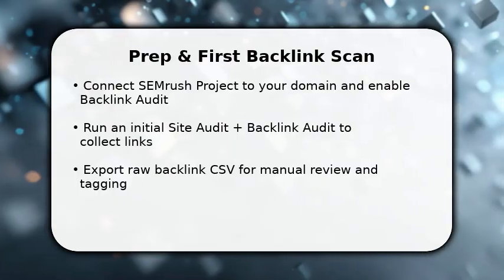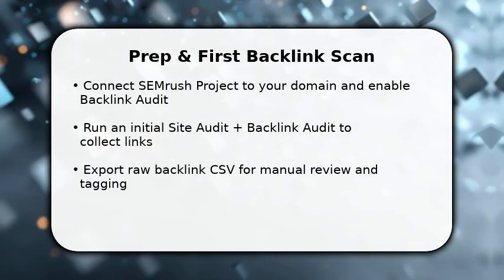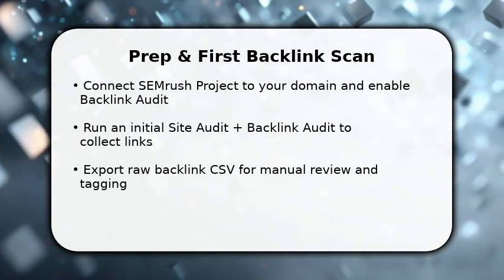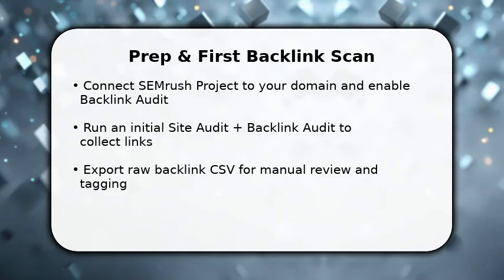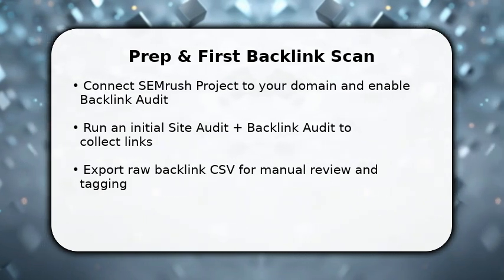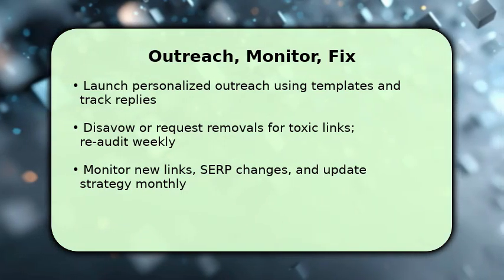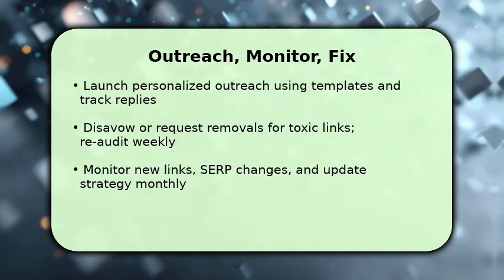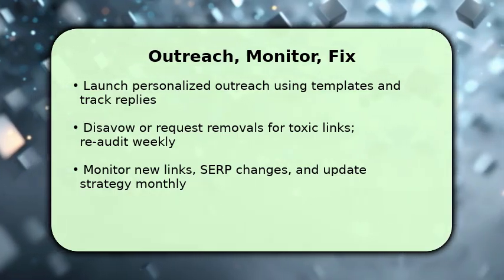How to Use Semrush for Backlinks (updated)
How to Use Semrush for Backlinks (updated) | 🔒 Surfshark VPN Deal — Stay private and secure. $1.99/mo + 3 Months Free ▸

Discover the secrets to mastering Semrush for backlink analysis and growth. This video tutorial guides you through using key features of Semrush, including link building strategies, competitor research tools, and performance tracking metrics essential for SEO success.

Semrush, backlinks, SEO strategy, competitor analysis, link building toolkit, performance monitoring,